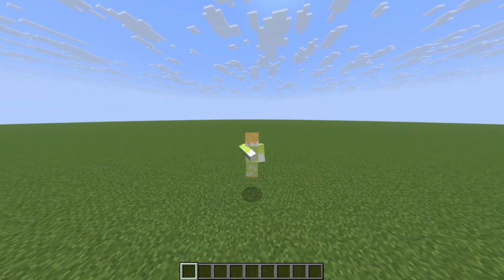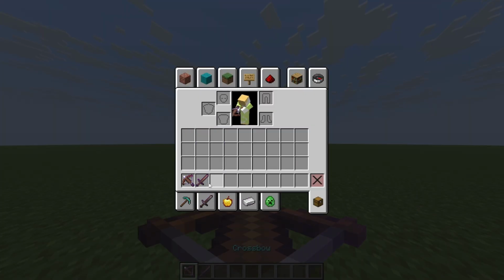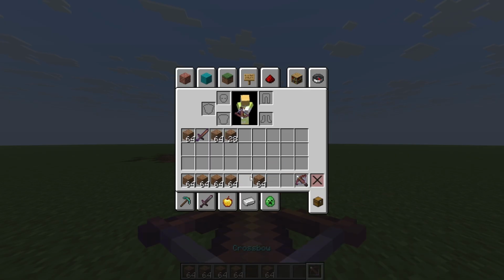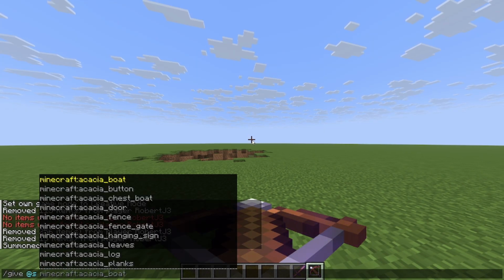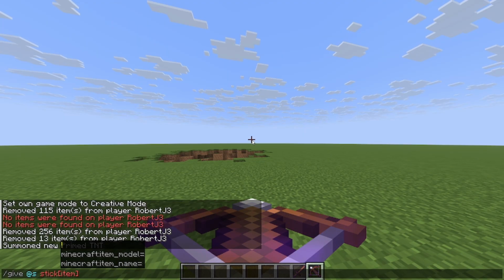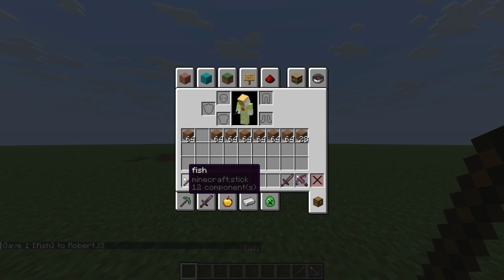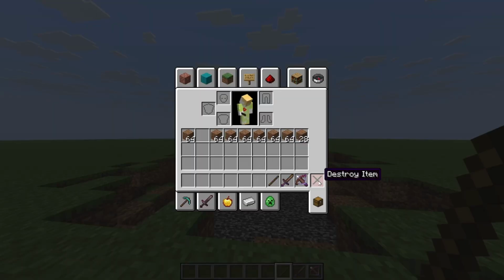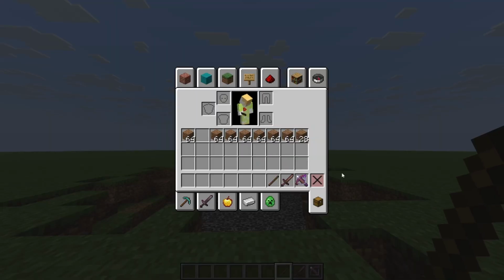How Java NBT data is different to Bedrock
This is a Java - only description on how NBT data works - this will NOT work for Bedrock.